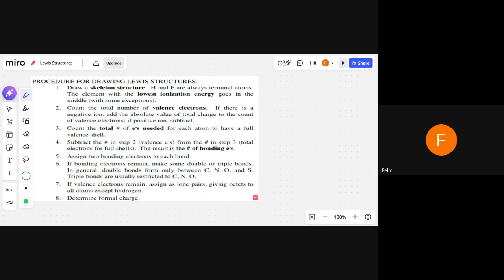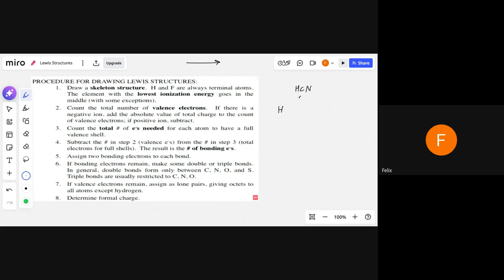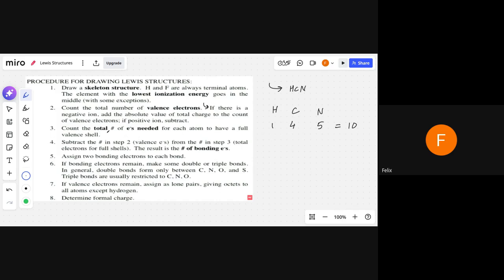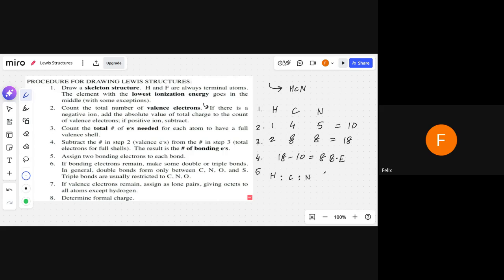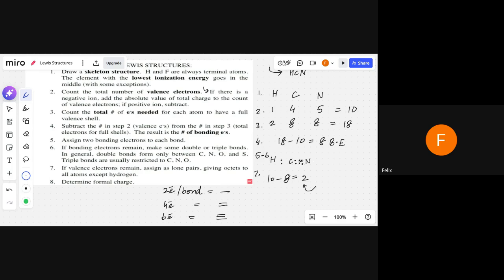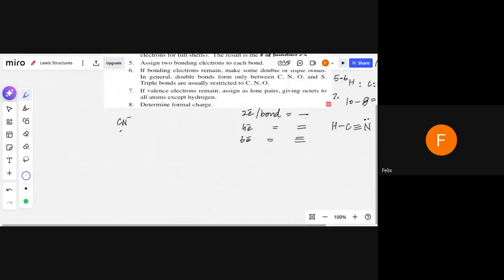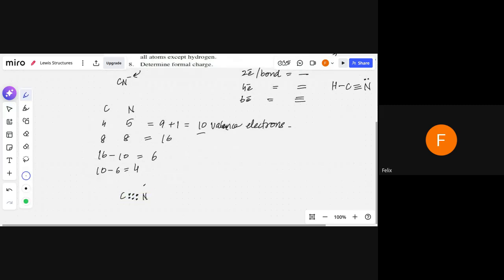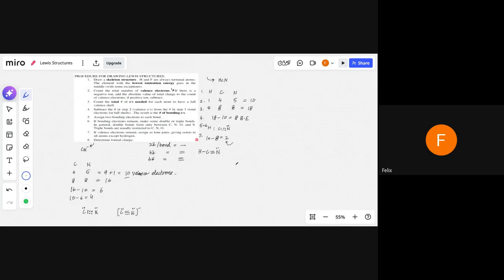Lewis Structures Explained (Part 1) — US Honors Chemistry | Electron Dot Diagrams Made Simple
Lewis structures aren't about memorizing where dots go — they're about one goal: give every atom a full outer shell (an octet, or two for hydrogen). Once you understand that, you can draw them for almost any molecule. In this video (Part 1) I explain Lewis structures for US Honors Chemistry, building them from the idea up.
We cover what a Lewis structure shows, valence electrons and where they come from, the octet rule (and the duet for hydrogen), the difference between bonding pairs (shared, shown as lines) and lone pairs (shown as dots), and a step-by-step method to draw simple molecules so every atom ends up with a full shell. Part 2 will take on double bonds, more complex molecules, and formal charge.
This is Part 1 of my Lewis structures series for US Honors Chemistry — built for understanding, not memorizing.
🧪 Want chemistry that makes sense instead of memorization? Join my free community, High School Chemistry — notes, worked problems and help: 👉 Join my free skool community for online lessons